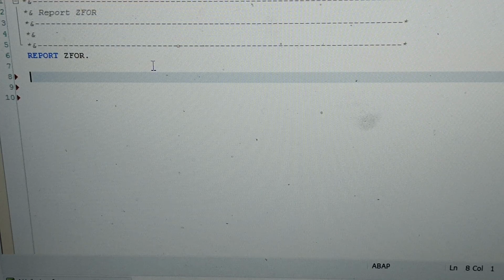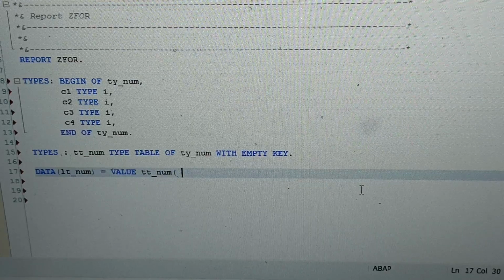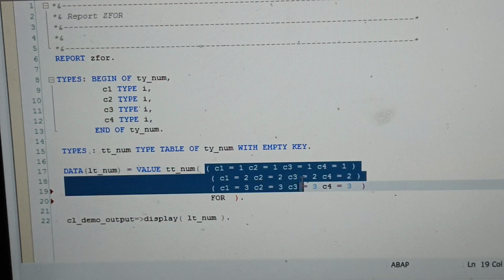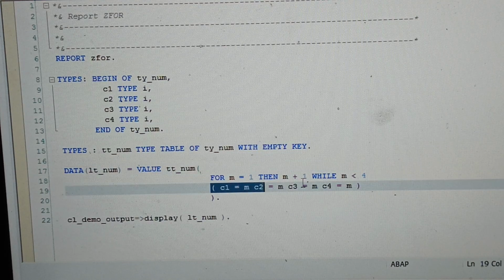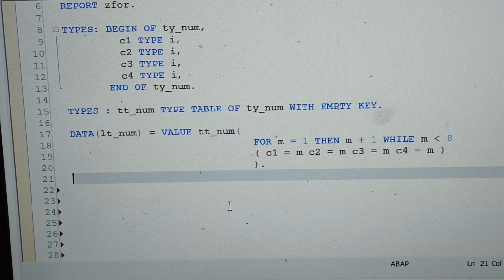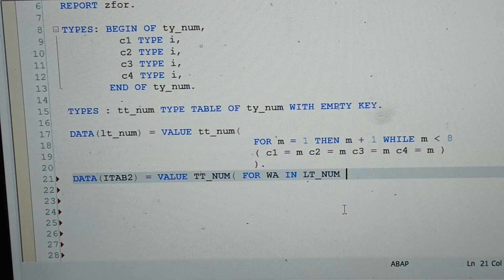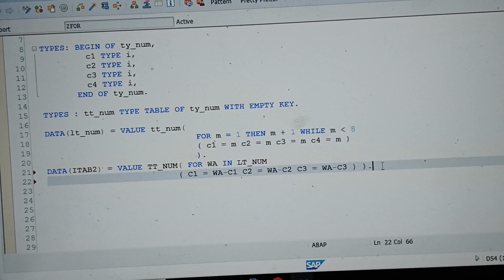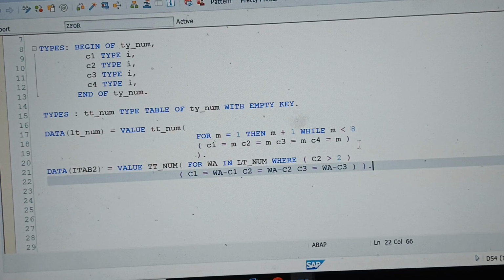FOR operator ABAP 7.4 7.5 New Syntax